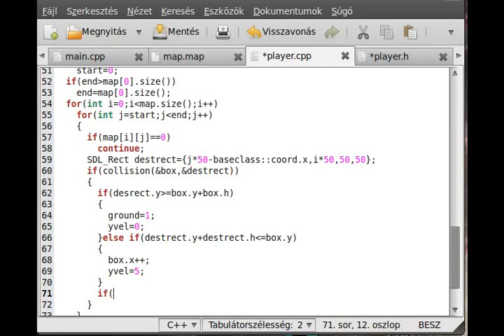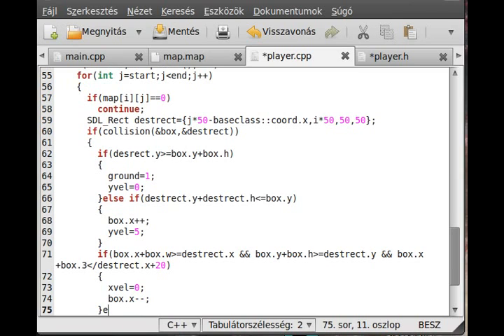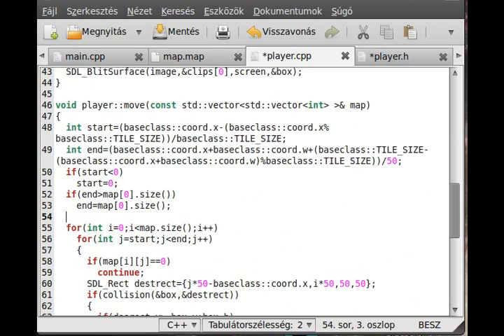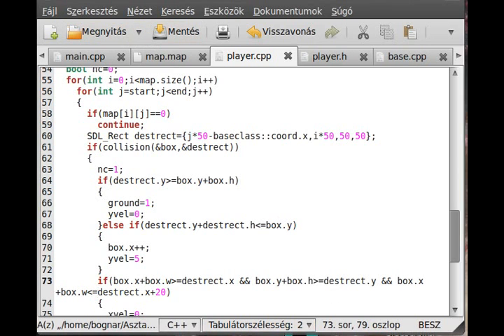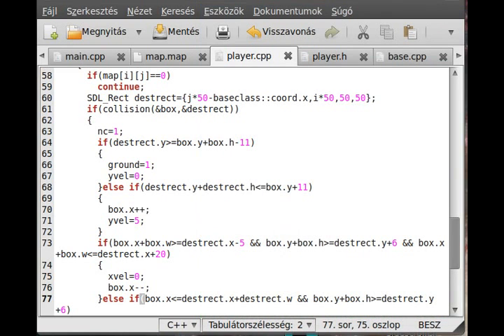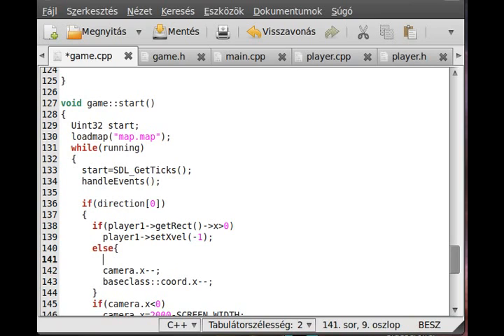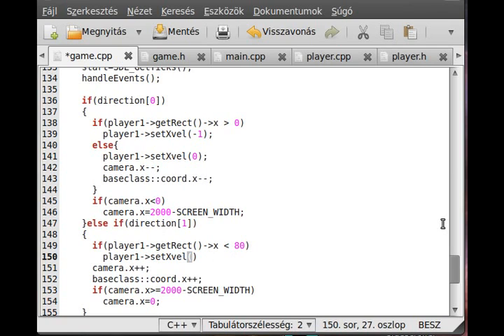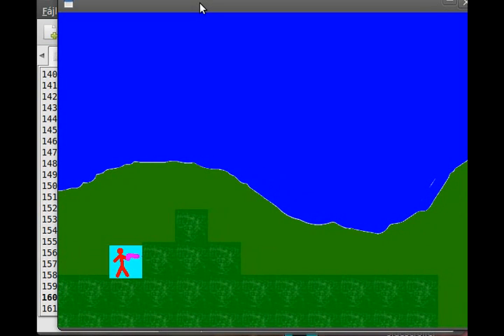SDL tutorial 20 - Sidescroller game (part 8) - example program 7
In this tutorial, as I promised we start to make the sidscroller (platform) game in SDL with C++.
It's my longest tutorial (it's 18 part long).

(check out the source, I added a lot of comment)
Source: